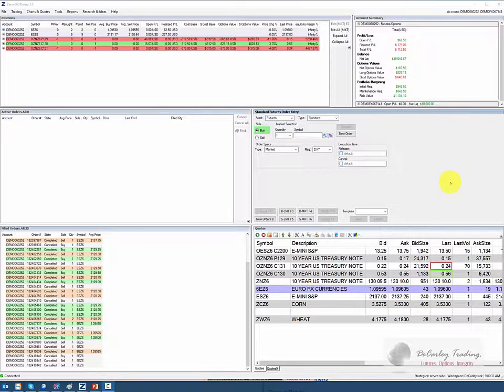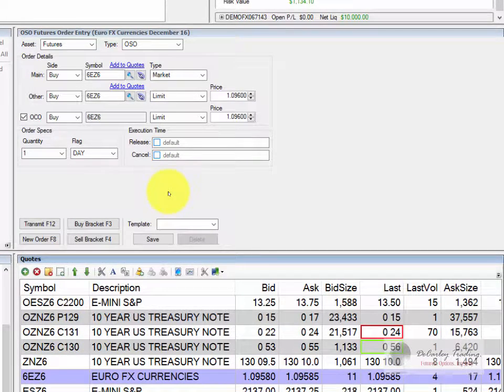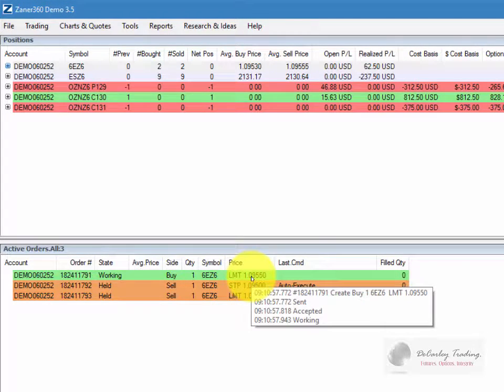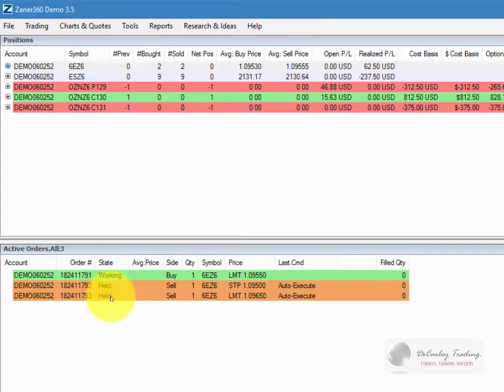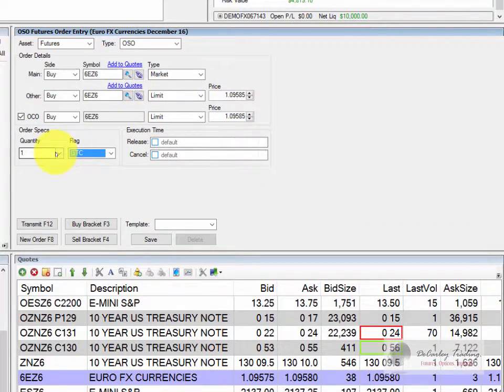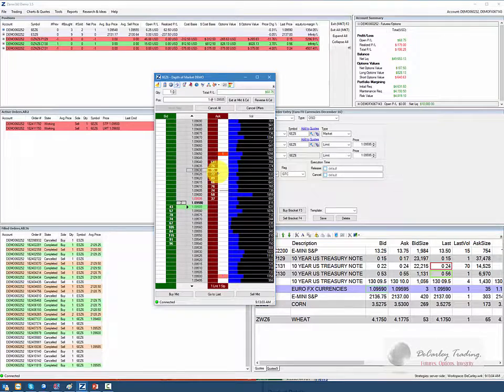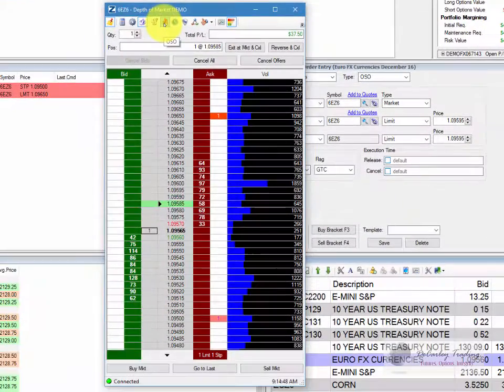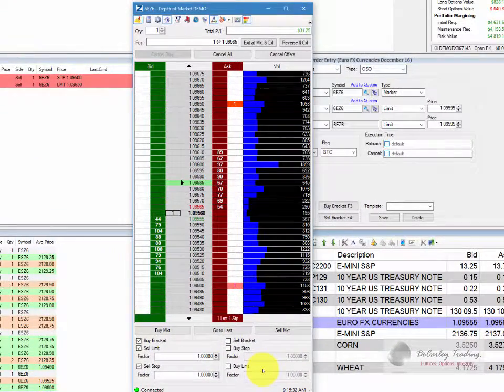Placing OSO, AKA Contingent Orders, on the Zaner360 Futures Trading Platform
An OSO order is one in which traders can instruct their futures trading platform to send one order to the exchange if another is filled.  This is often used by traders entering the commodity markets on a limit order and wishing for a profit target order to be automatically placed by the futures trading software.